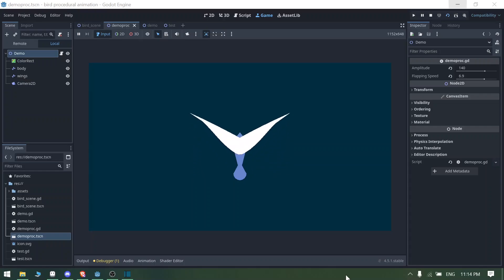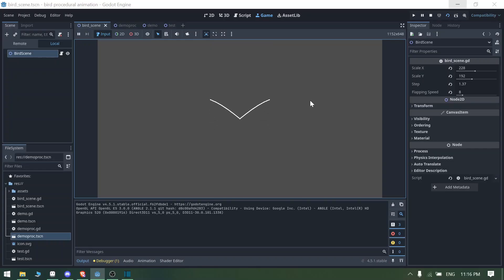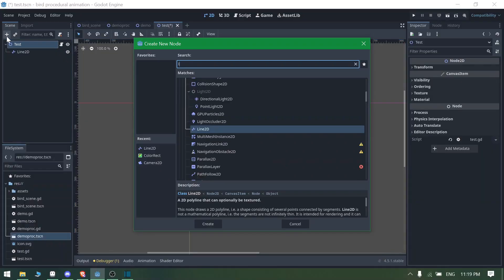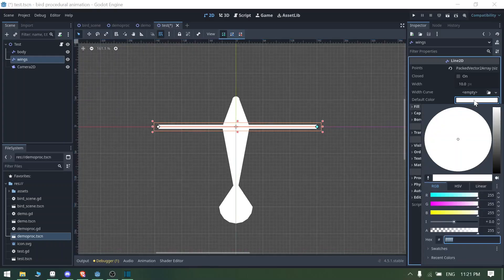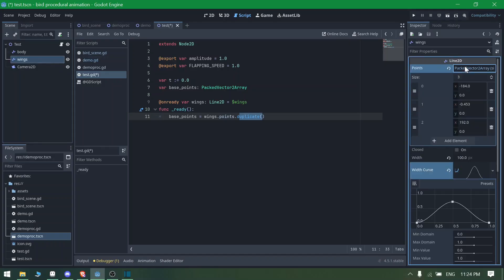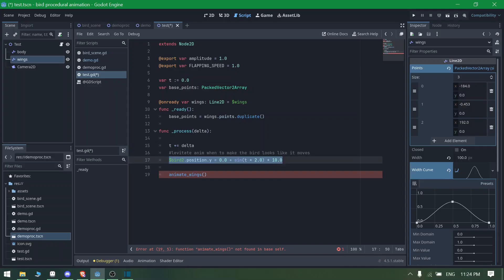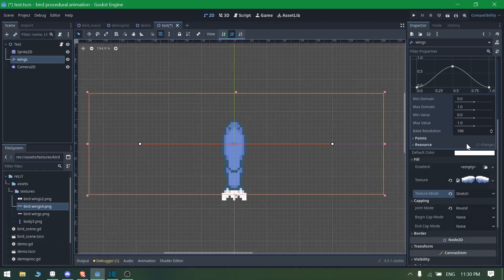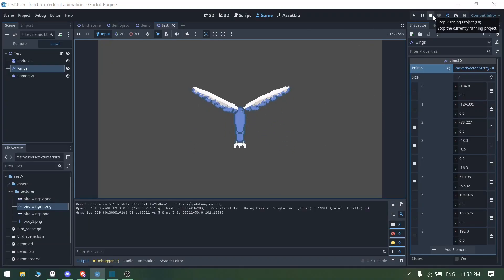Procedural Animated Bird in Godot 4 5 Step by Step Guide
Learn how to create a procedural animated bird in Godot 4 with this step-by-step tutorial! 🐦

In this video, we’ll walk through a 5-step process to build a dynamic bird animation using procedural techniques, perfect for games, simulations, or stylized environments.

Whether you’re a beginner or intermediate Godot developer, this guide will help you understand:

1)Procedural animation fundamentals in Godot 4
2)Creating natural bird movement without traditional keyframe animation
3)Using GDScript to control wings, body motion, and flight behavior
4)Optimizing animations for real-time performance
5)Applying procedural animation concepts to other creatures

This tutorial is ideal for indie game developers, Godot users, and anyone interested in procedural animation systems. By the end of the video, you’ll have a reusable setup you can expand for birds, dragons, or flying creatures in your own projects.